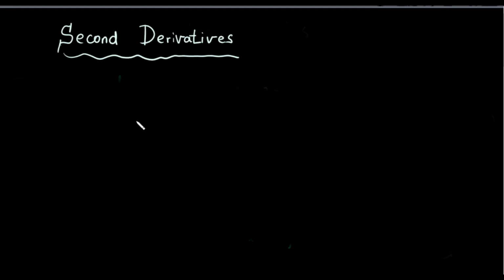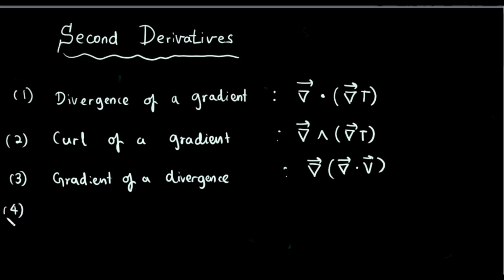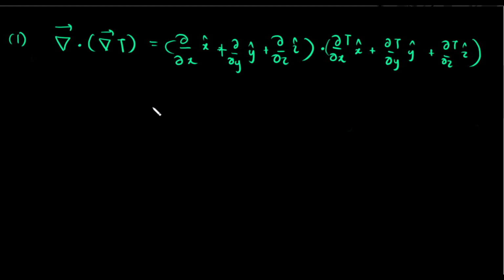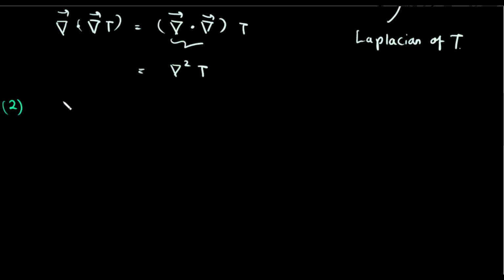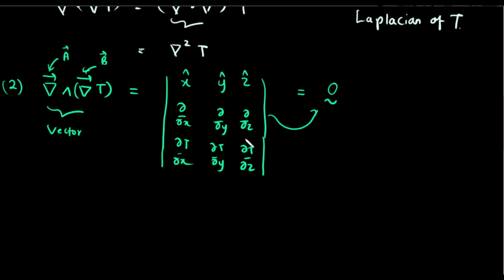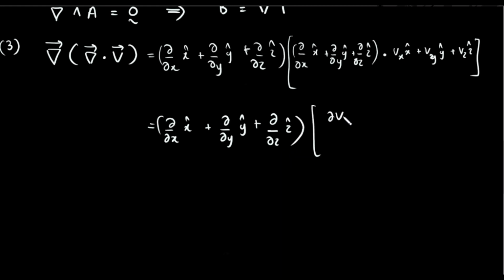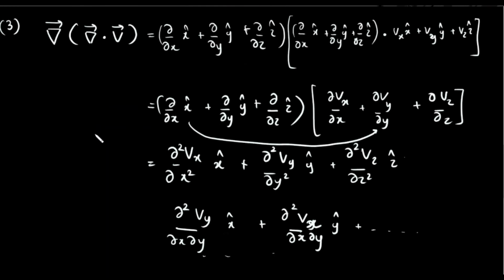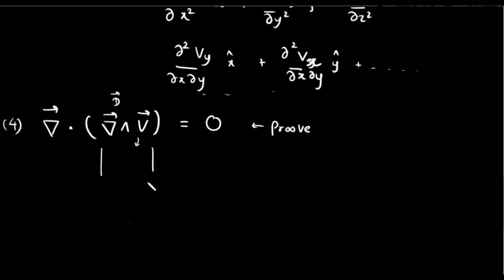Differential Vector Calculus | Second derivatives | Vector Analysis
In this video, I have discussed about the second derivatives. When it comes to real world, it is really important to have a very good knowledge on vectors.